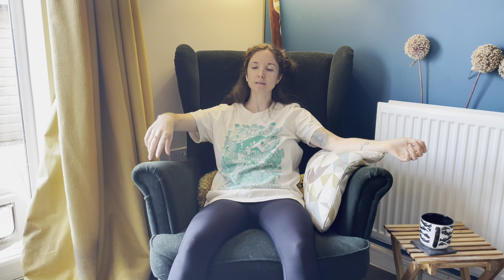Somatic Centering Practice // Body Awareness // Somatic Coaching Coffee Chats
Ok so this isn't a coffee chat, but a somatic practice for Centering!

Centering goes hand in hand with grounding, which helps us establish connection and support from the surface underneath us. Centering is about establishing connection and support within yourself through gentle movement of your body and paying attention to what's happening as you go, and responding as needed to the subtle or obvious signals and cues in your nervous system and physiology.

Centering can be very Grounding, and Grounding can very Centering!

Centering can be done in a few different ways - Such as physical Centering, like this practice. Sensing right and left sides of your body, and finally acknowledging the centre of your body. Building up your awareness of your body and how it feels in space - Proprioception, and how you feel from the inside - Interoception.

You can also practice Centering to your Heart, or Spiritual Heart. Returning to what matters most to you, to trusting the Universe, to gratitude, love or connection despite any challenges you may face.

I hope you enjoy this practice and I've love to know how you find it.